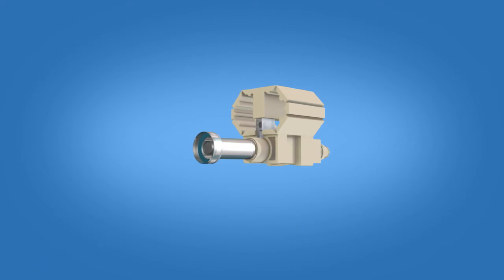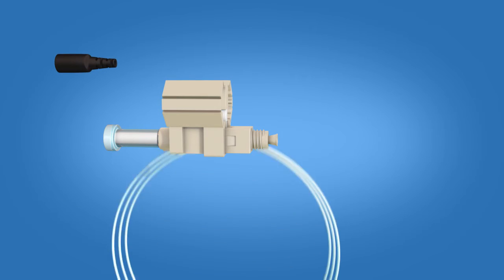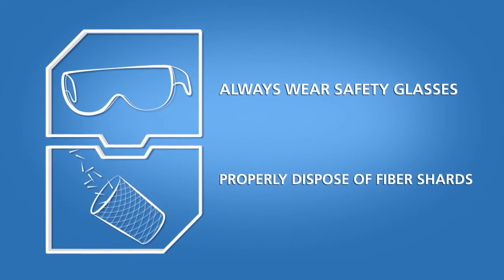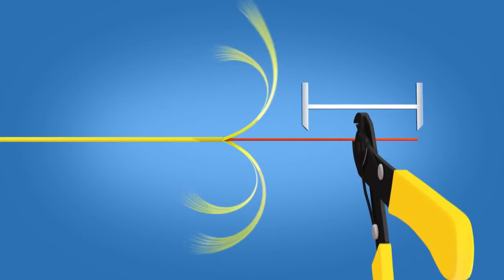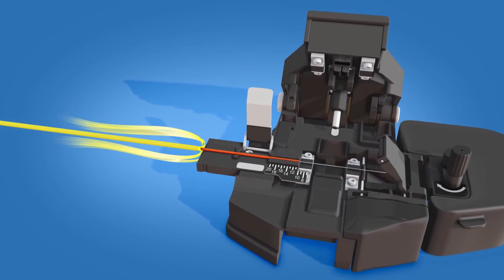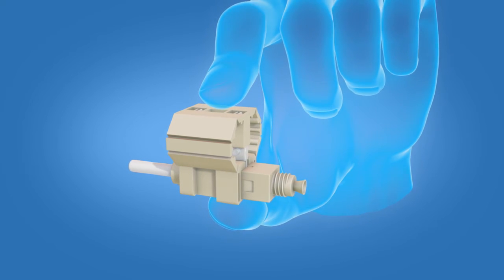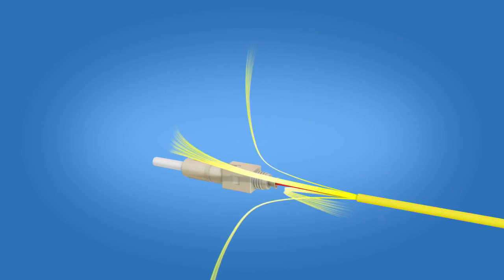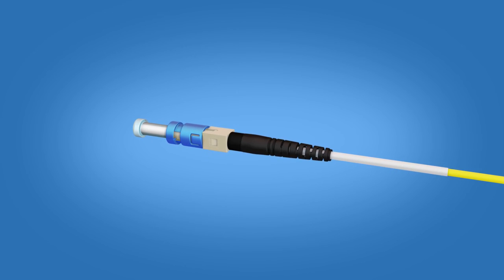FASTConnect® ST connector instructions for 2 or 3mm cable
Step by step installation instruction for the FASTConnect® ST connector on 2 or 3mm fiber optic cable.